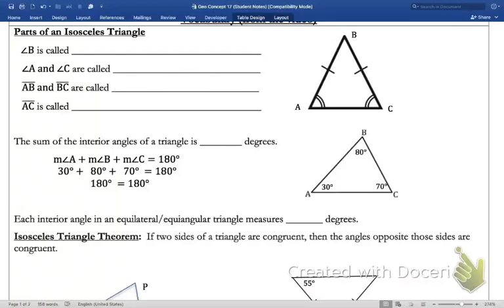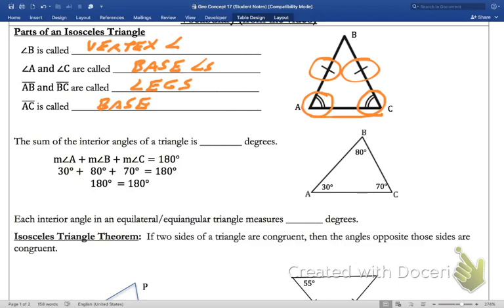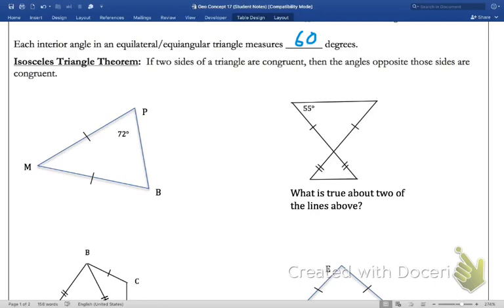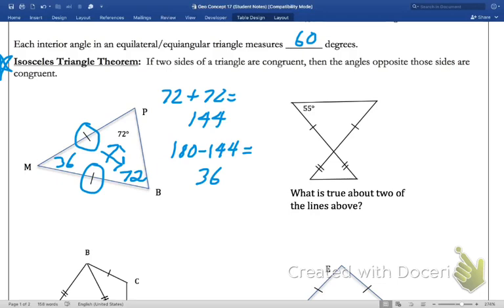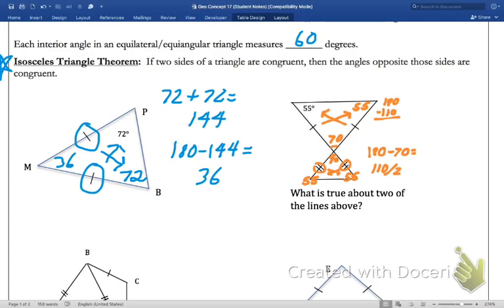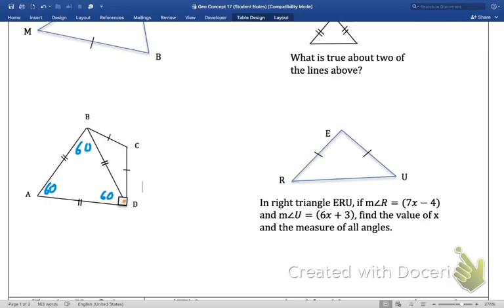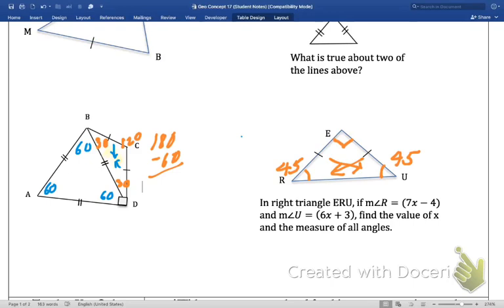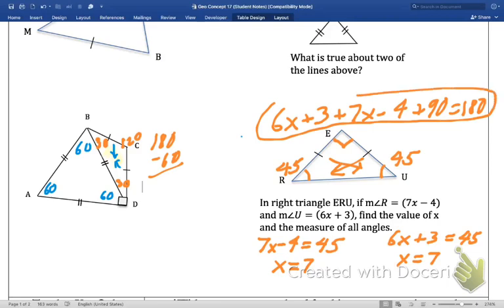Geo-Concept 17 (Angles Measures in Special Triangles)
Objective: Determine angle measures in scalene, isosceles, and equilateral triangles.